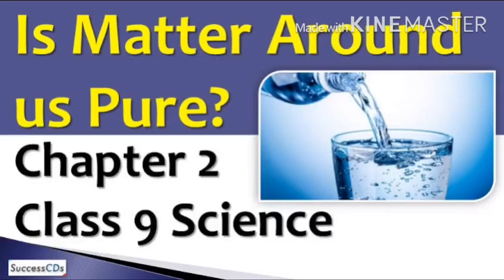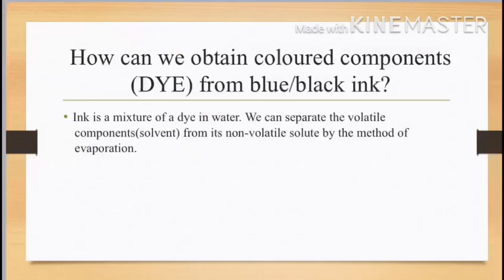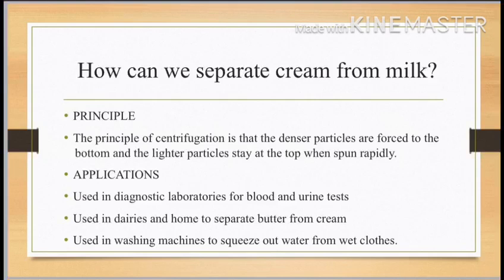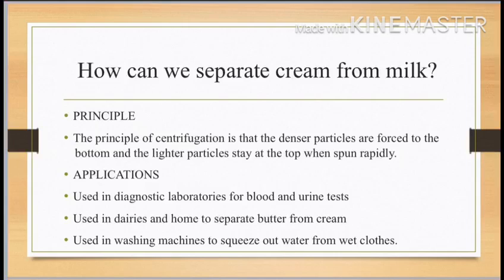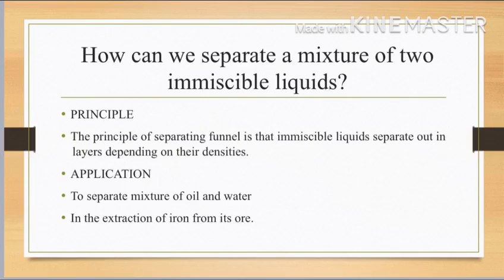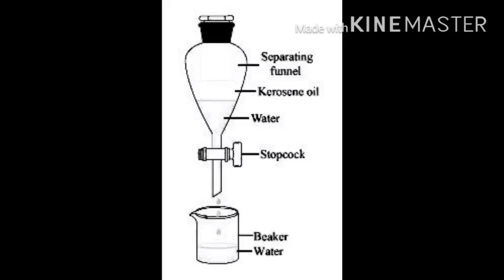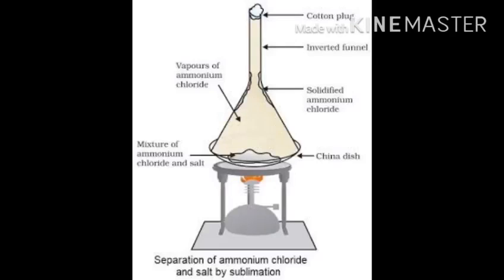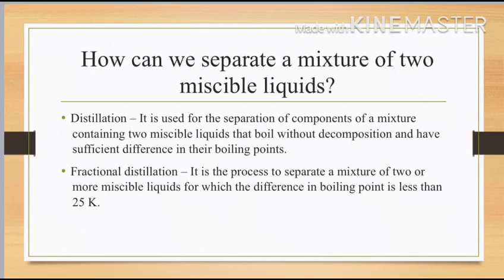CLASS- IX, SUBJECT- SCIENCE, RAWAL CONVENT SCHOOL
CLASS-IX.  SUBJECT-SCIENCE
TOPIC-SEPARATION OF MIXTURES FROM L-2 IS MATTER AROUND US PURE
RAWAL CONVENT SCHOOL